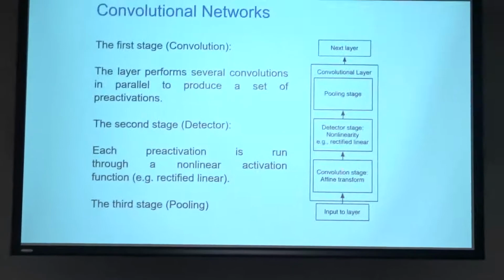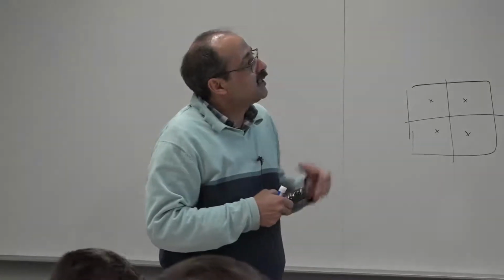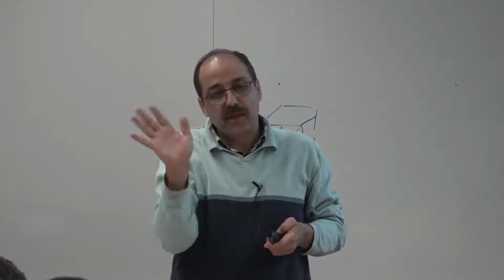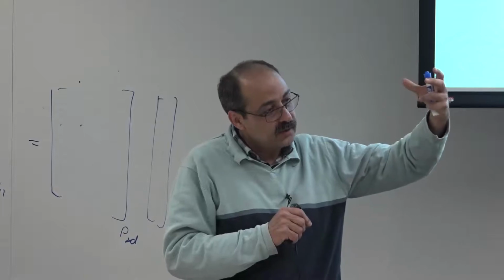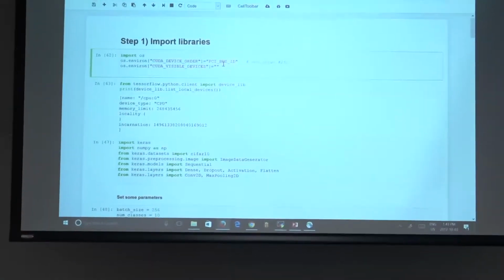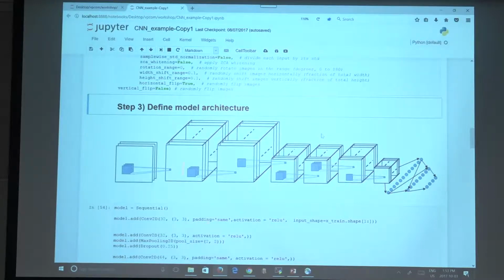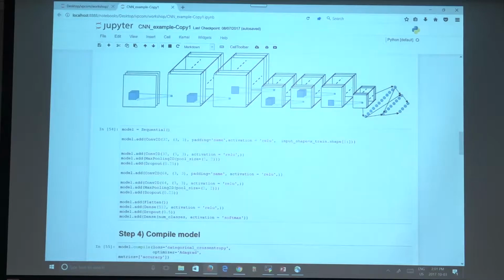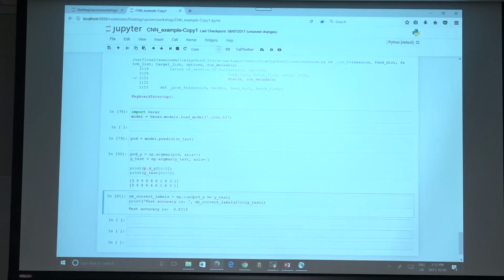Ali Ghodsi, Deep Learning, CNN, Oct 3, 2017 [Lect 6]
Convolutional neural network and a simple implementation in Keras